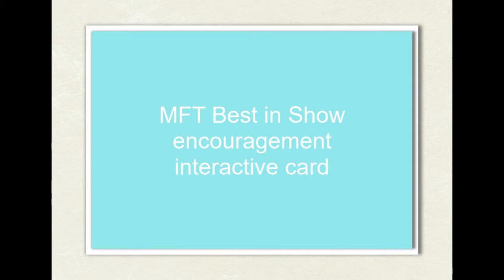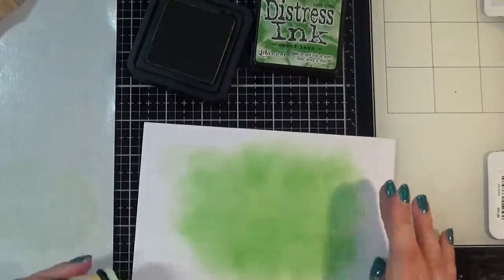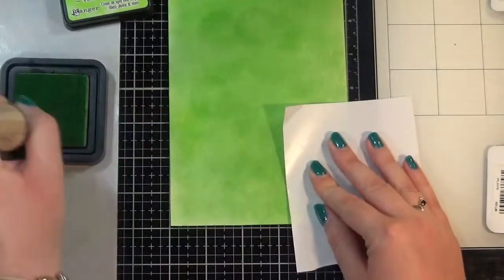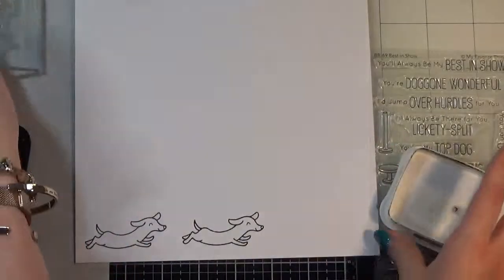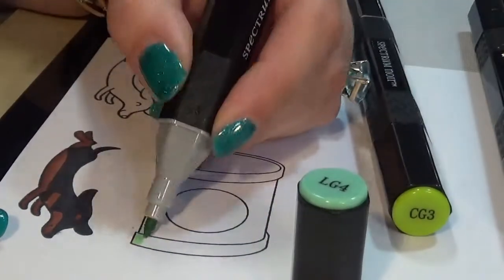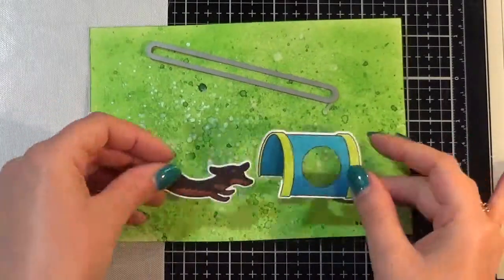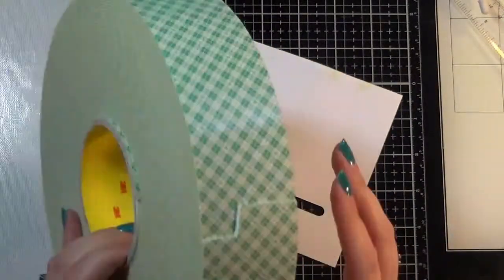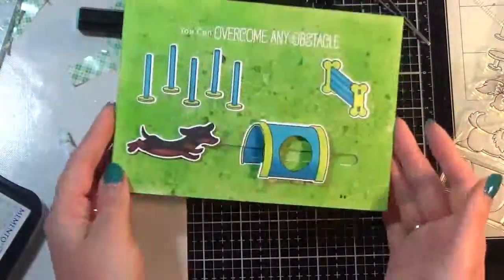MFT Best in show interactive encouragement card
In this video I made an encouragement card using MFT ‘Best in Show’ stamps and dies and Lawn Fawn ‘Critters at the Dog Park’ stamps and dies, coloured with Spectrum Noir alcohol markers. All supplies used I bought, they were not given to me by companies to review, all views are my own and I only recommend products if I like them.

Supplies used

Lawn Fawn ‘Critters at the dog park’ stamps – SSS Seven Hills Crafts
Lawn Fawn ‘Critters at the Dog Park’ dies – SSS Seven Hills Crafts

Filmed with a Sony HDR-CX240